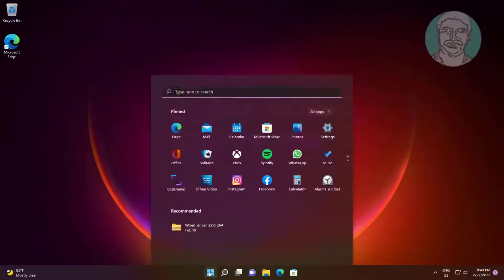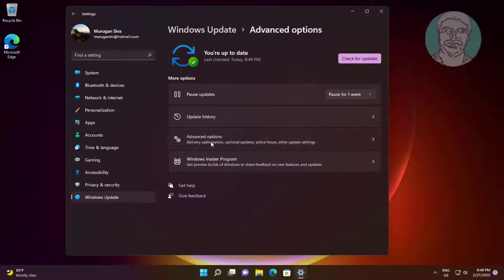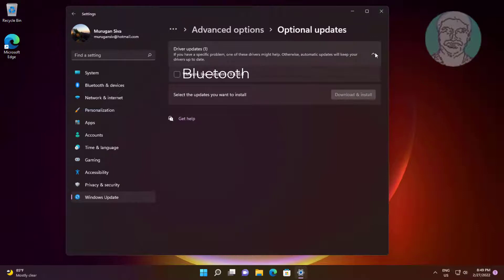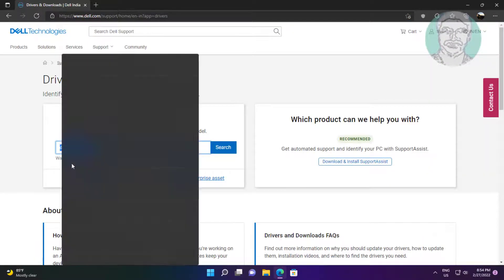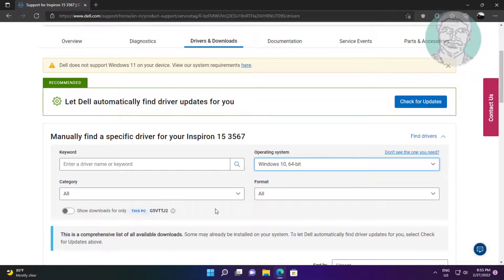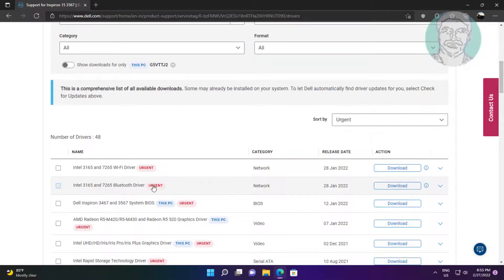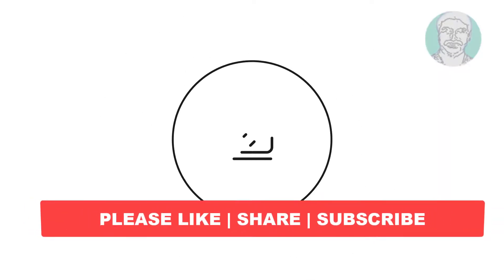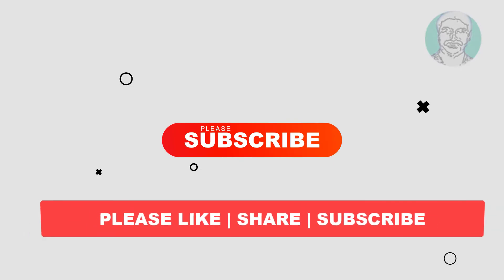Solved Bluetooth Couldn't Connect On Windows 11/10/8/7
This Tutorial Helps to Solved Bluetooth Couldn't Connect On Windows 11/10/8/7

00:00 Intro
00:09 Method 1 - Optional Updates
01:12 Method 2 - Install Bluetooth Driver From Manufacturer Website
02:42 Closing